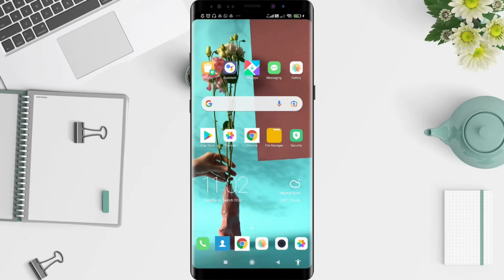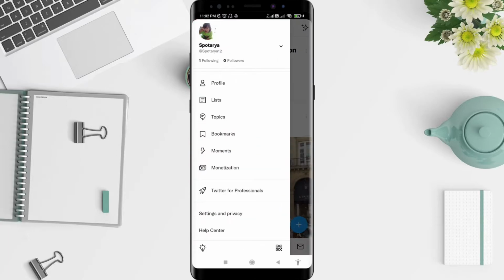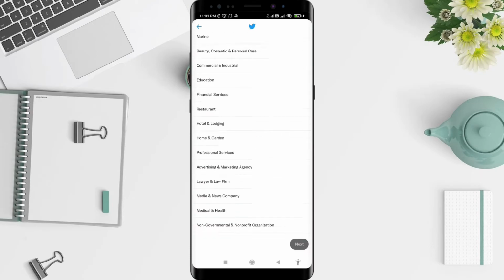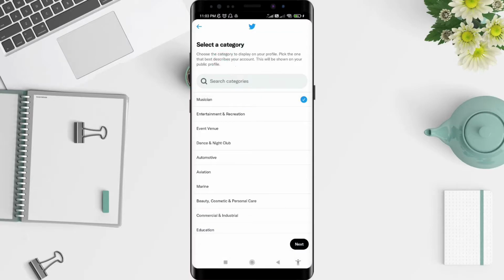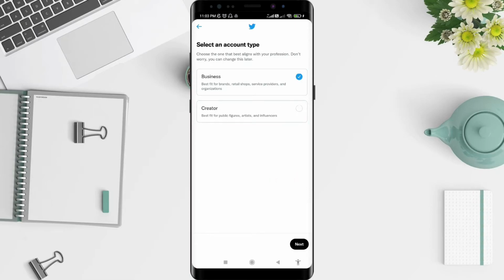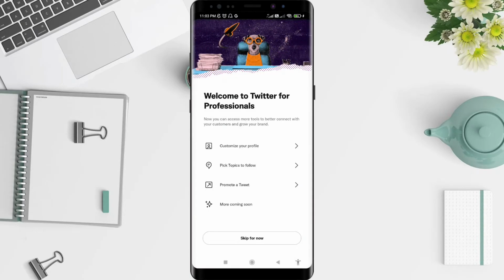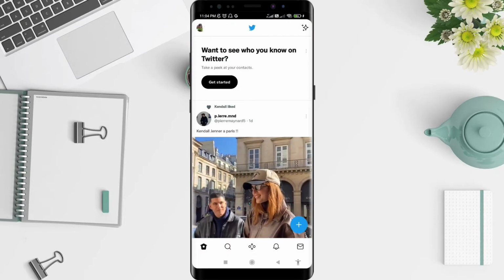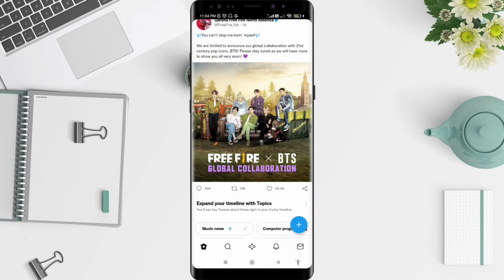How To Switch To Professional Account On Twitter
Hi guys, in this video I'll show you how to switch to professional account on twitter.